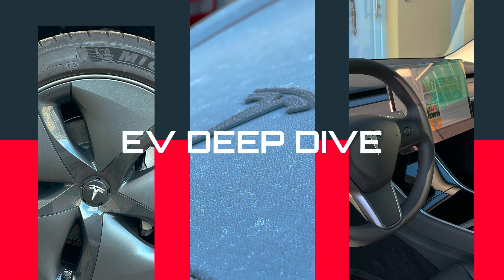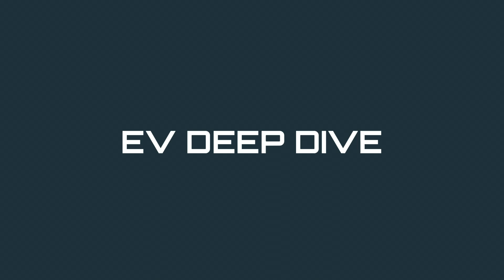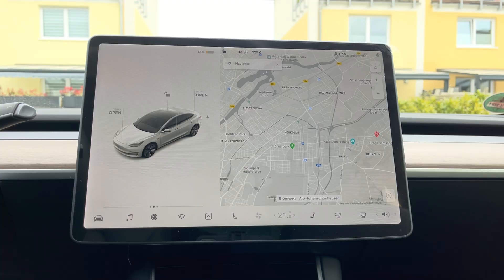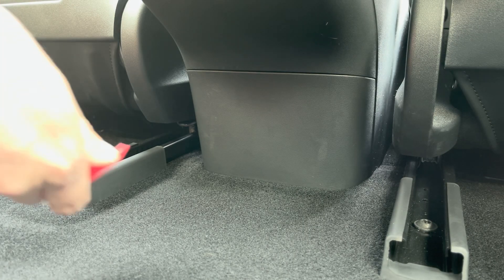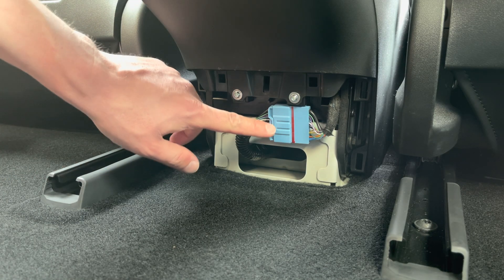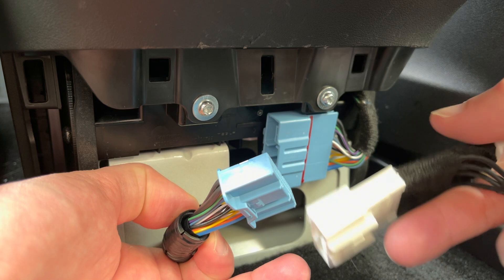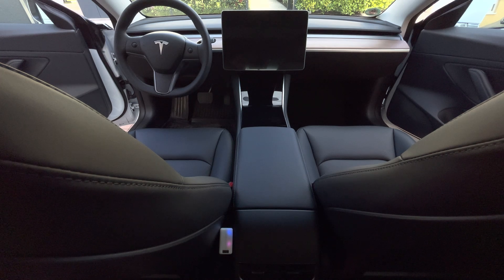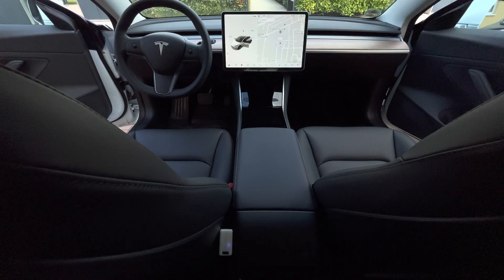Install an OBD port on your model 3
In this video I am installing an OBD port on Juohmaru. You got that right, I am not simply installing an OBD adapter but also the firkin' port! That is because Tesla for some reason skipped installing one in the first place...

I am taking you through all the steps needed. The process is done on a Model 3 but should also apply to Model Y.

Keep in mind that different model years use a different ODB harnesses. If you intend to buy one make sure you get the one that is right for your model! See in the video how to properly shut down the car before proceeding with the installation.

All my videos are shot and edited on iPhones.

It is an easy way to say thank you!

My equipment
iPhone 12 Pro Max
Zhiyun smooth 4
Rode VideoMicro

"Must" Model 3 accessories
Floor mats
Console wrap
USB Hub
Screen protector
Wireless game controller adapter